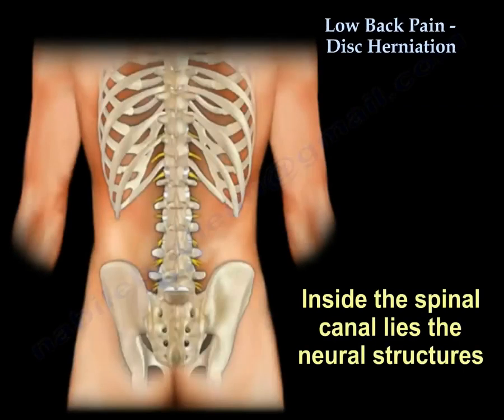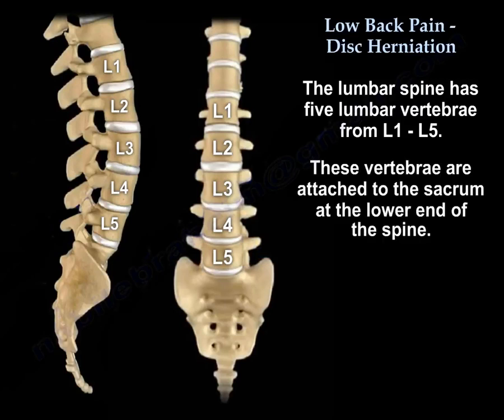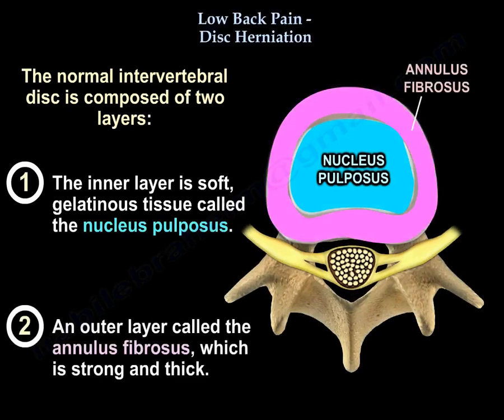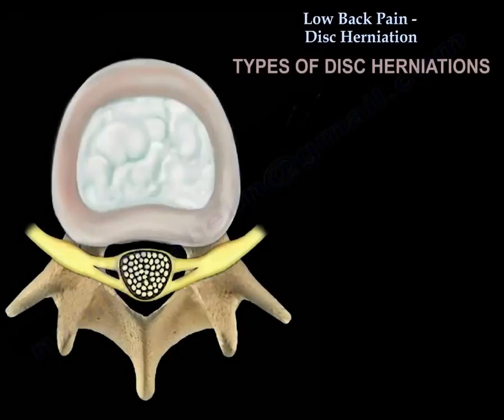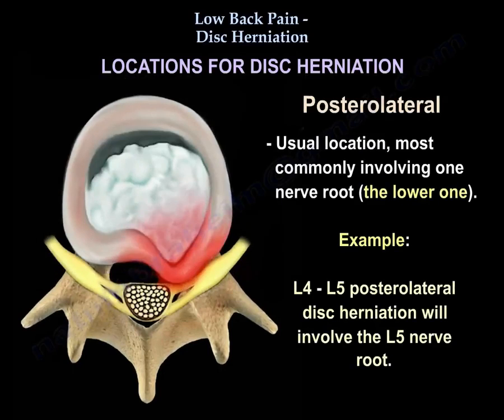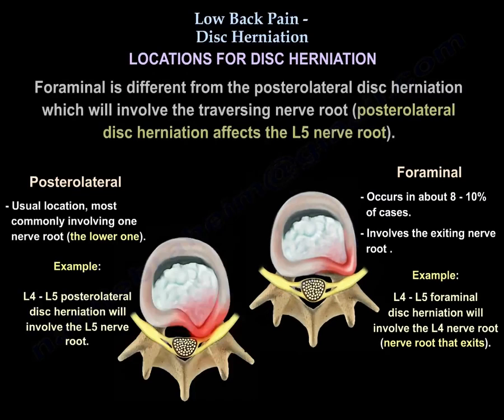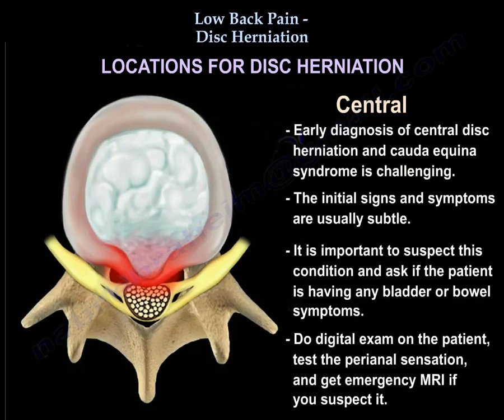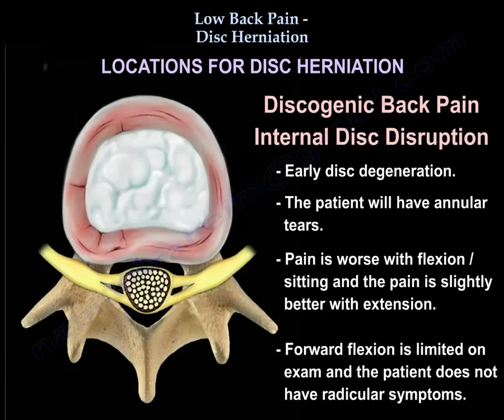Low Back Pain , Disc Herniation Everything You Need To Kno